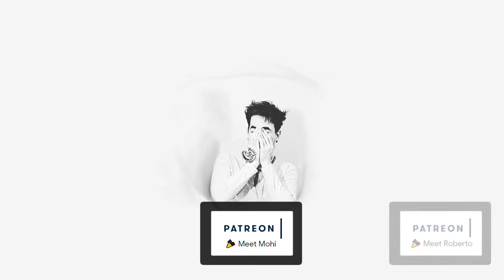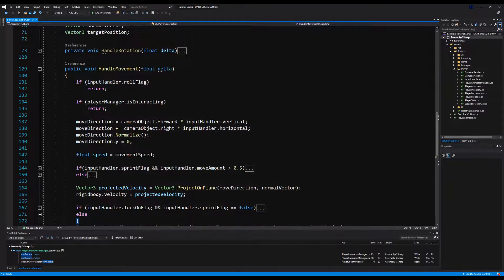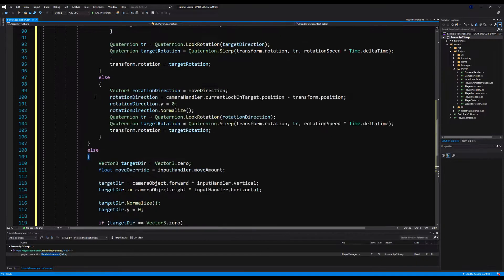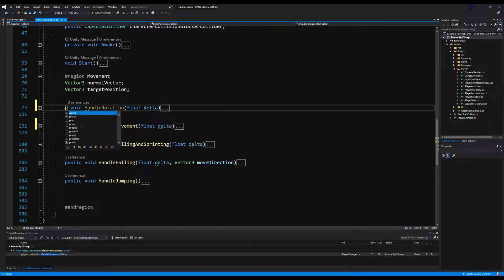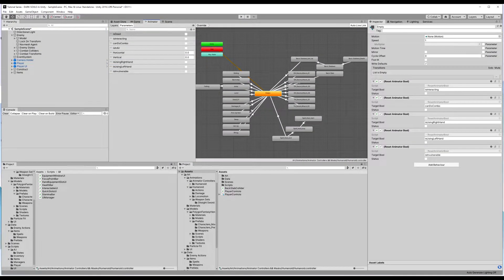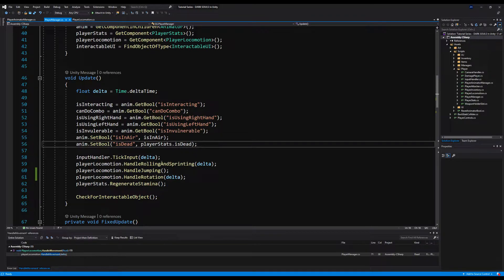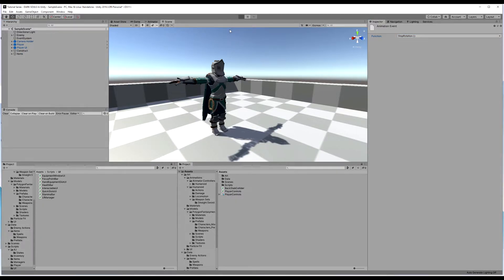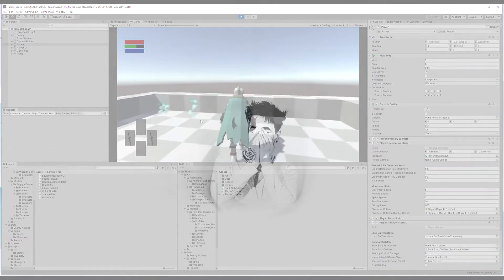Create DARK SOULS in Unity ► EP. 44 Rotate During Attack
In this video we enable our player to rotate just before preforming an attack, doing so will allow our player to "trace" any enemy we are locked onto, by rotating towards them before we actually preform the damage portion of our attack! This makes it so if the enemy is moving slightly, our attack will follow their movement.